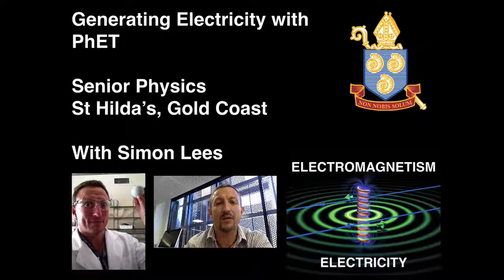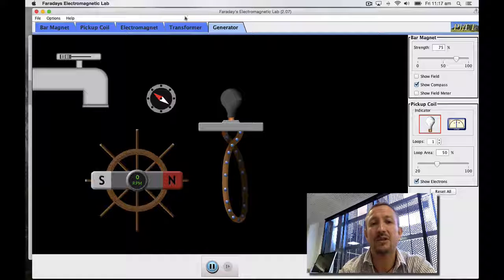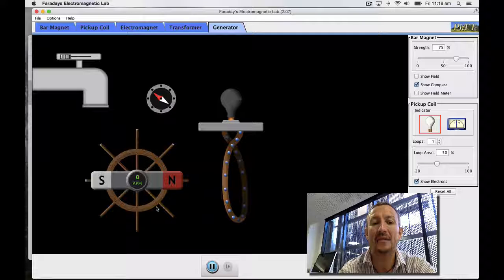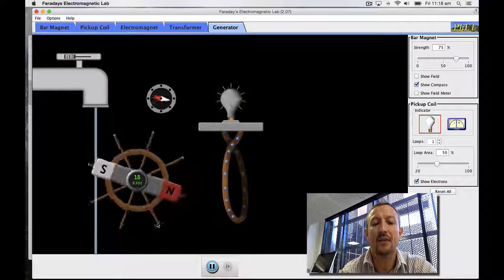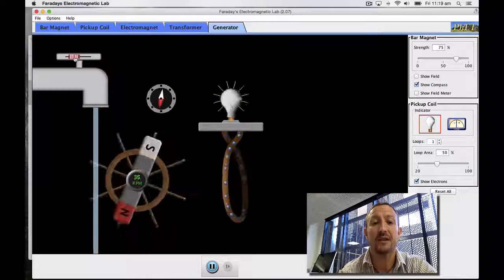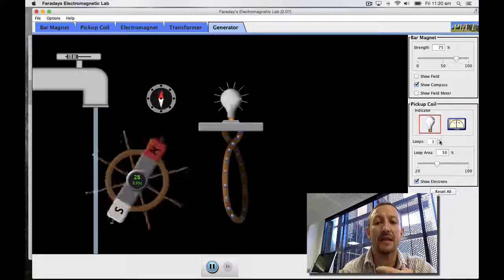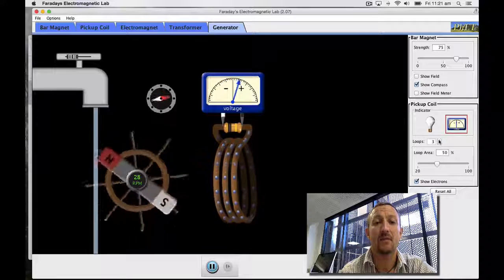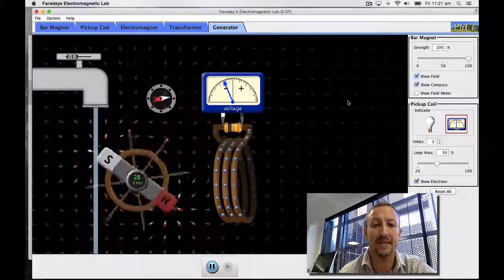Generator PhET simulation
Educational Video: Generator explained using PhET simulation; High School Physics